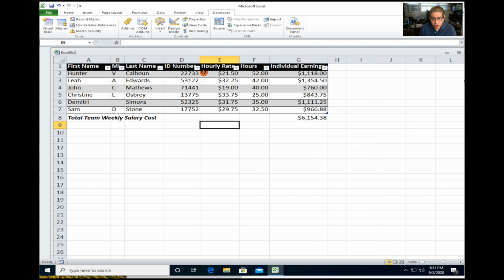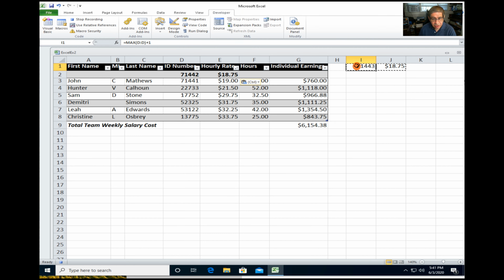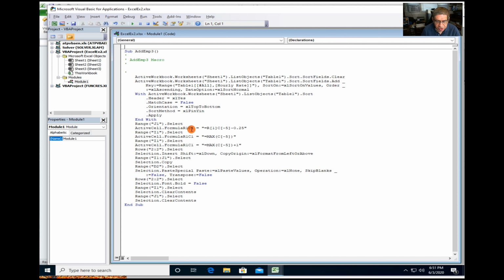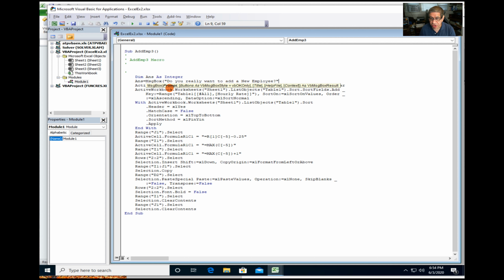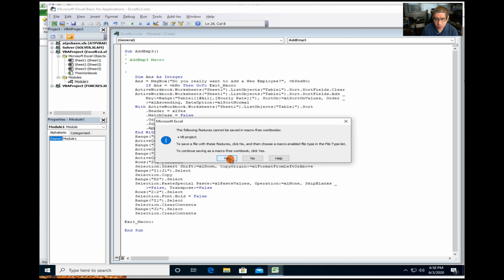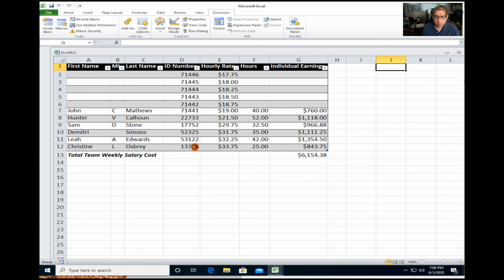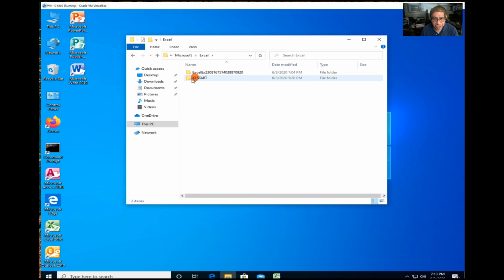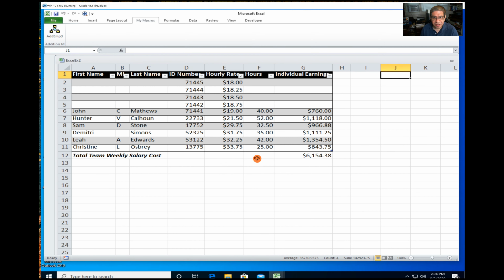ADVANCED EXCEL – LESSON 2 – UNDERSTANDING and USING MACROS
This is the first lesson of a new tutorial course on ADVANCED EXCEL – LESSON 2 – UNDERSTANDING and USING MACROS.  The sections covered in this second lesson include:

    00:04 An Introduction to Lesson 2 on Advanced Microsoft Excel Macros
    01:23 Making Improvements to an Excel Macro Using Visual Basic
    05:34 Studying the Visual Basic Code Produced when Recording an Excel Macro
    07:49 Modifying an Excel Macro (Using Visual Basic) to include a Verification Prompt prior to Processing
    13:28 Creating Excel Macros Usable on Every Workbook Using the ‘Personal Macro Workbook’
    17:30 Creating Entries of the Excel Ribbon to Access Custom Created Macros
    20:08 Conclusion of the Second Tutorial Lesson covering  Advanced Microsoft Excel

Note: I have NOT received any sponsorship or commission for ANY of the products shown in this video. I will endeavor to answer any and all questions posted for any of my videos as quickly as I possibly can.

If you have any questions or suggestions, I can be reached on Email at: PE4Doers@gmail.c om, or on Twitter PE4Doers, or Instagram PE4Doers. Or on a more professional basis, through LinkedIn